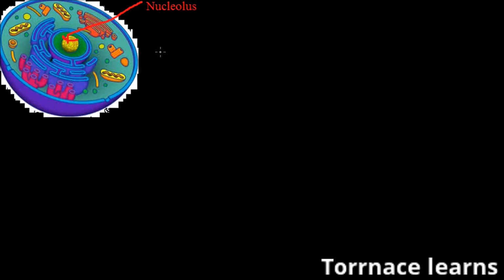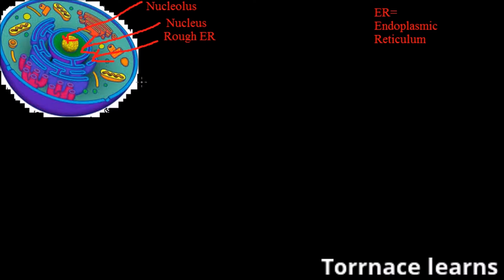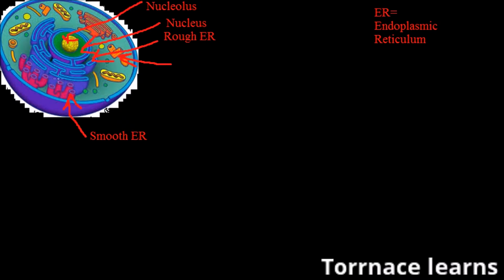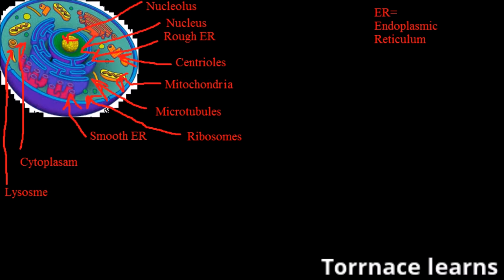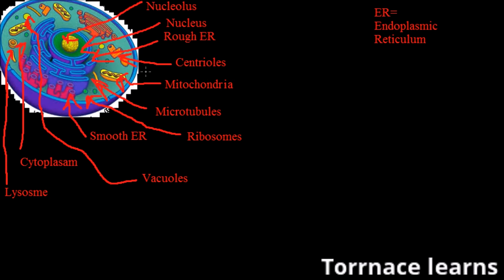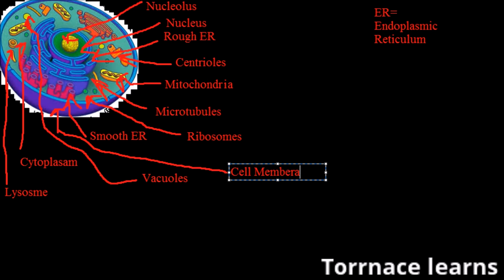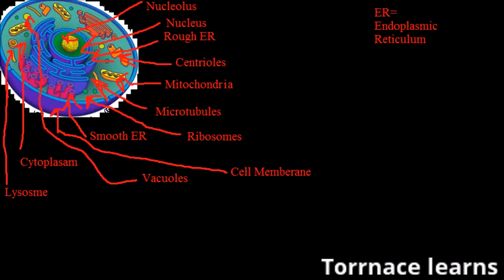The Cell Structure and Basic Functions (Eukaryotic)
This is the "Cell" let's take a look